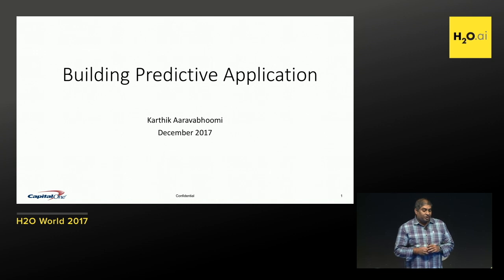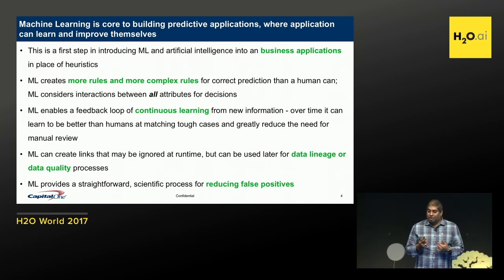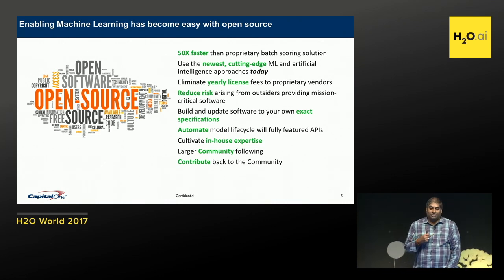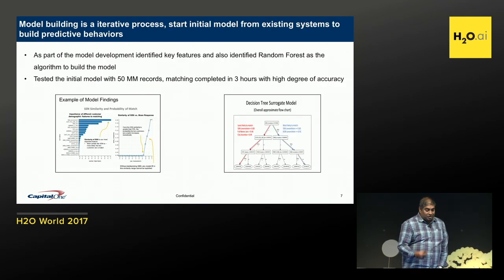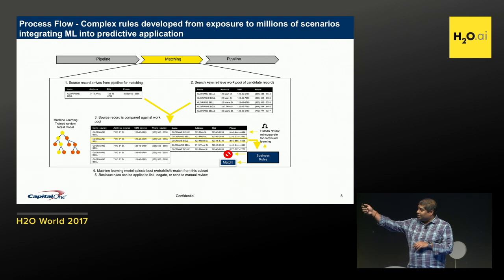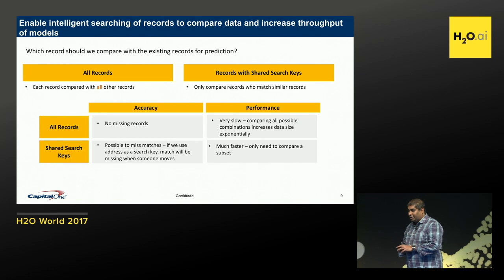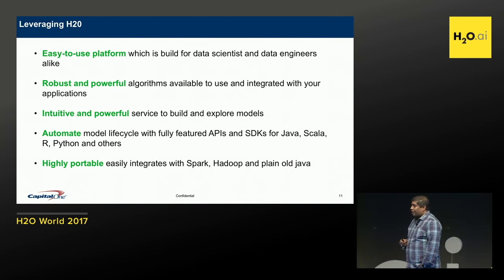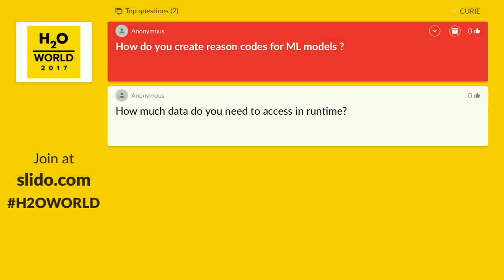Building Predictive Application - Karthik Aaravabhoomi, Director Data Engineering, Capital One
Follow @h2oai.